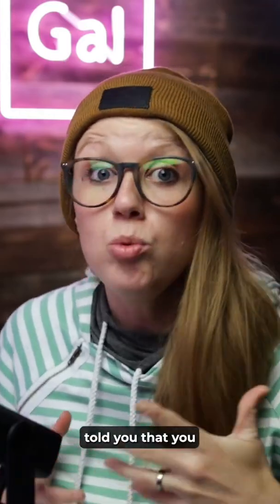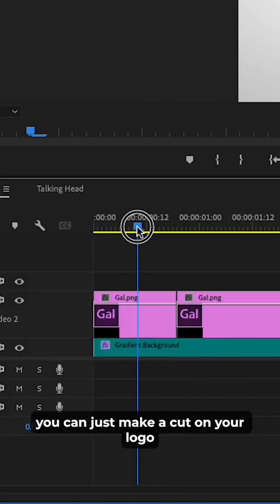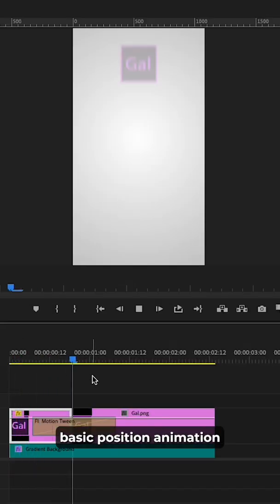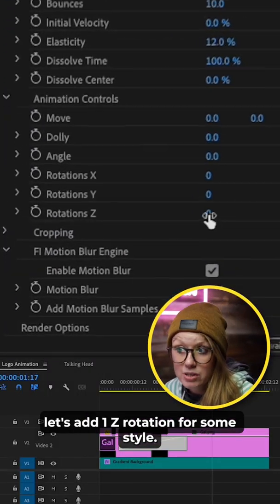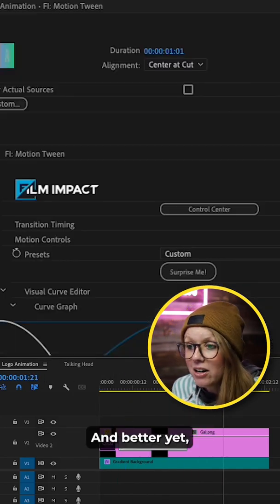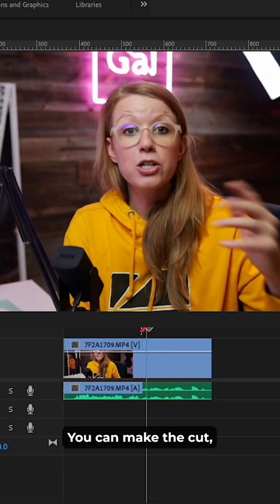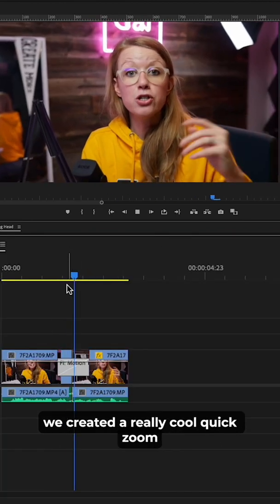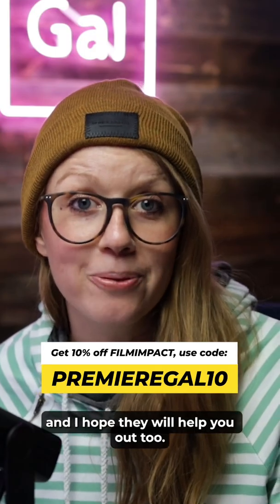Use Motion Tween Plugin in Premiere Pro to avoid Keyframing!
Film Impact Motion Tween is my secret Premiere Pro editing weapon!